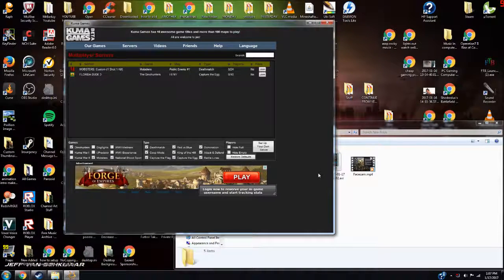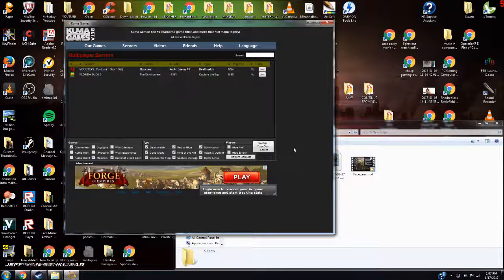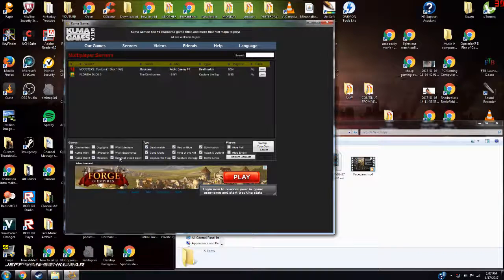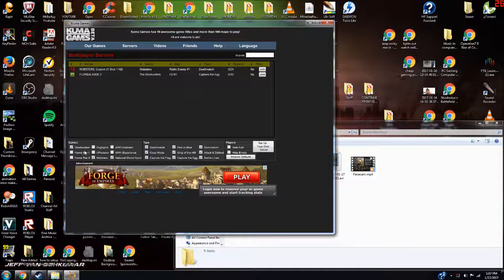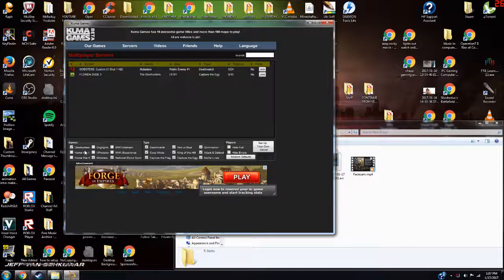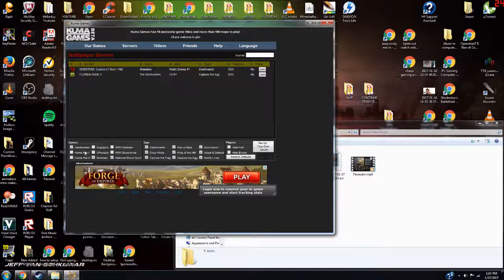LET'S BRING BACK DINOHUNTERS, MOBSTERS AND NATIONAL BLOODSPORT!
Let me know if your'e interested in doing this!